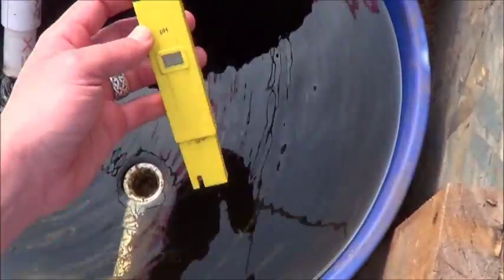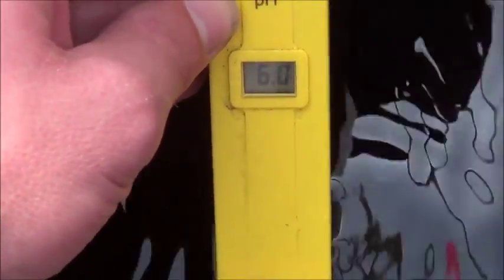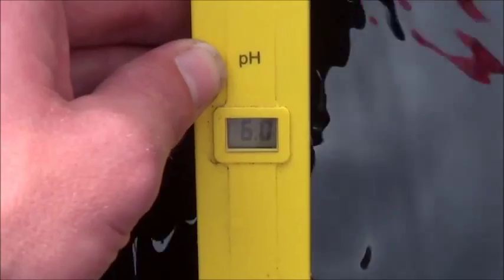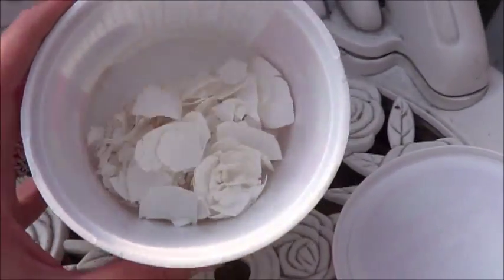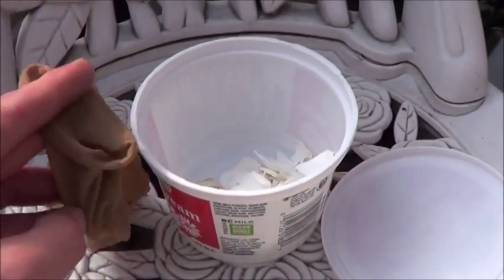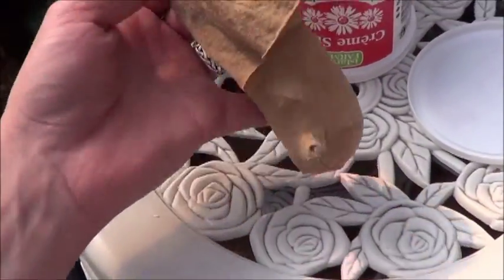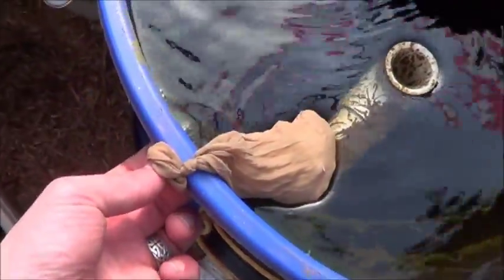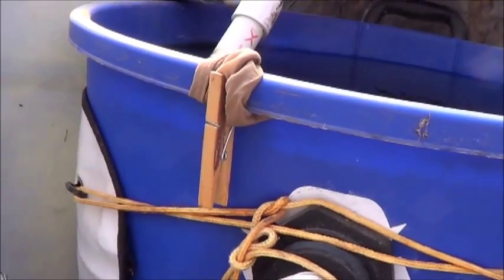Calcium and pH Control Before Things Go Wrong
Some of you may recall the assorted issues I faced with pH control in my aquaponics last season.  Since I didn't feel like dealing with that again I have decided to try and get some control before things go wrong at all.  A little bit of checking around showed that the two most popular and natural solutions were oyster shells and egg shells.  We don't eat oysters but we do eat eggs.
I saved a bunch of egg shells and washed them before tossing them into the microwave for a few minutes.  It seemed like the fastest way to keep it safe.  Getting a nylon stocking was a much more interesting adventure but I'm sure you can imagine some of the looks I got ...
With a pH level down to 6 I decided to toss the nylon filled with egg shells into the settlement tank.  A clothspin seems strong enough to hold it all in place for now and I'm good to go!
In theory the slighty acidic water will eat away at the egg shells and balance the waters pH.  While doing so it should also be adding calcium to the water to help the plants.  In theory ...
I'll test the pH levels over the next few days and weeks to see if things are improving.  As I understand it I can get a few different nutrients into my system like this so I'll be sure to post updates when I get around to trying that!